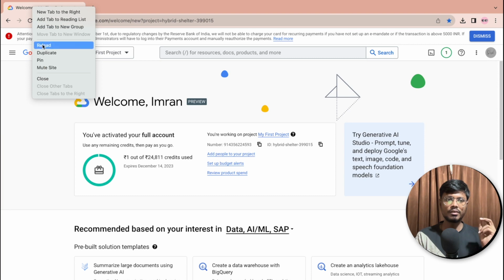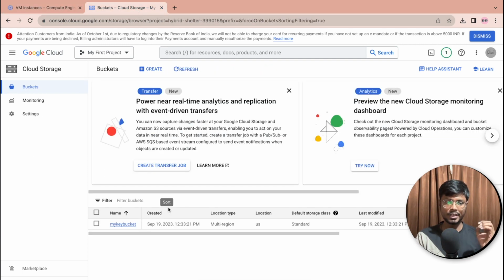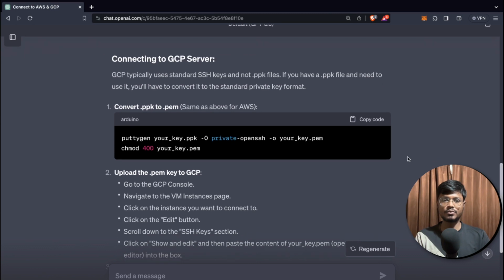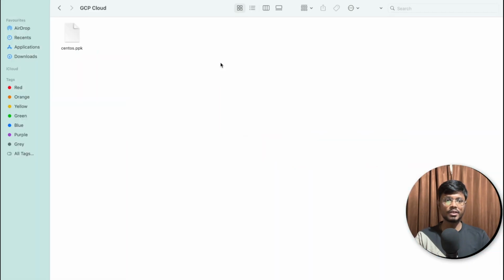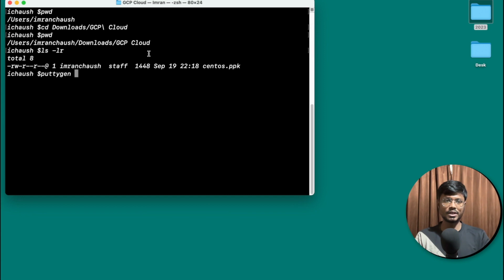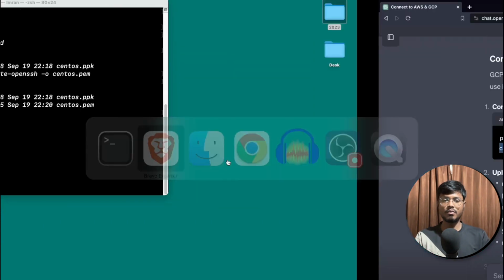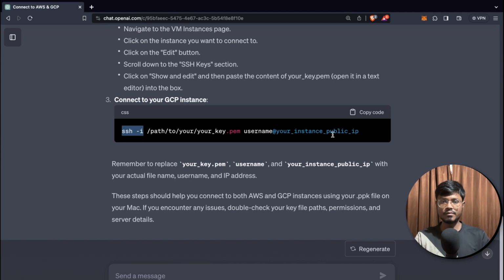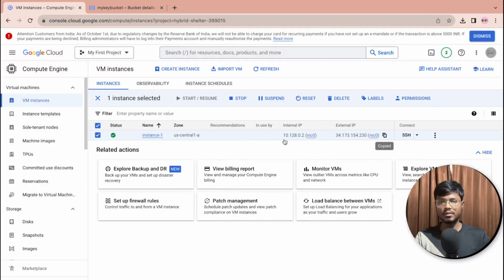GCP | ppk to pem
👋 Hey there! Welcome to my world! 🌎

🌟 I'm @ichaush3, a passionate learner and tech enthusiast. You can find me on various social media platforms including: